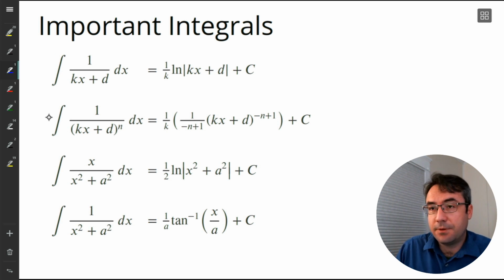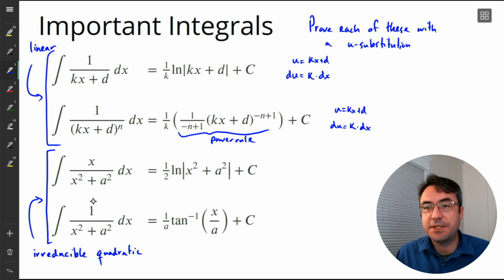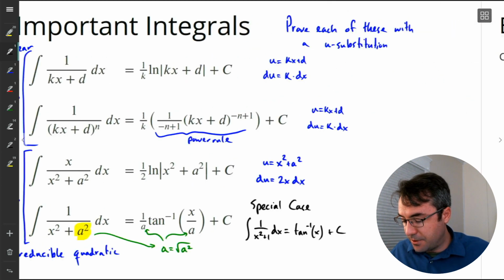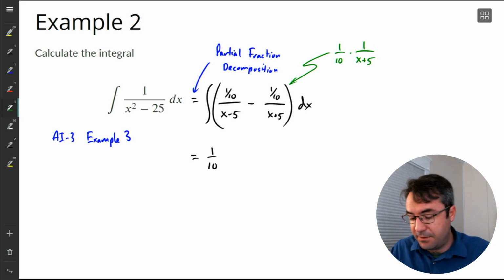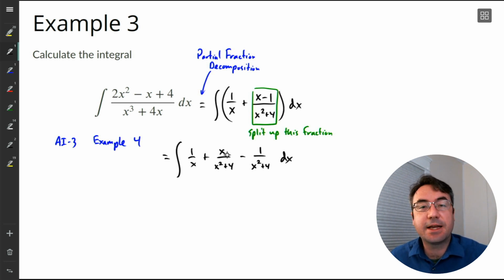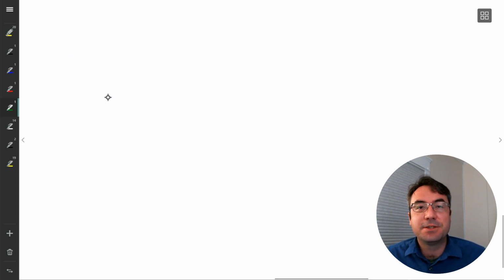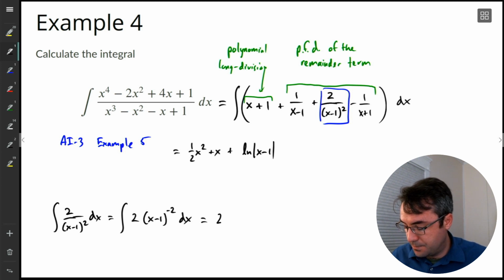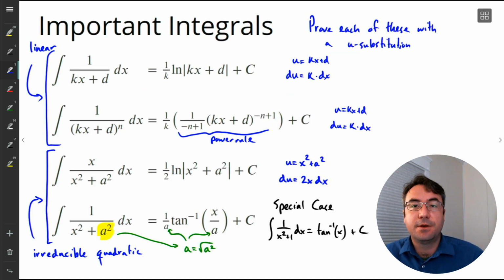MTH 142: Lesson 16 - Integrating with Partial Fractions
In this lesson, we look at the 4 primary integrals we use when integrating a partial fraction decomposition. We also integrate all of the functions we did the partial fraction decomposition for back in lessons 14 and 15.